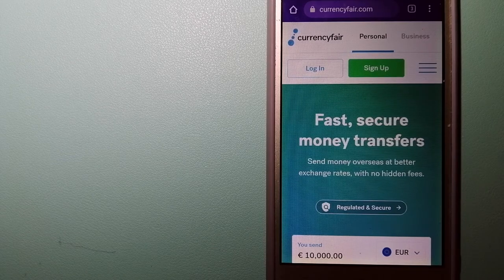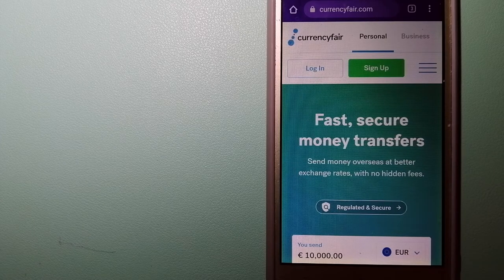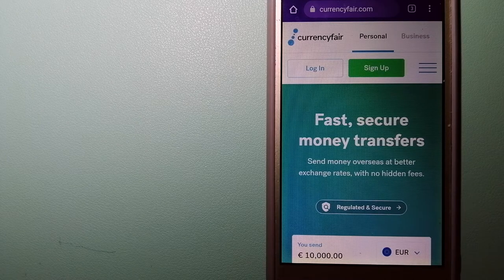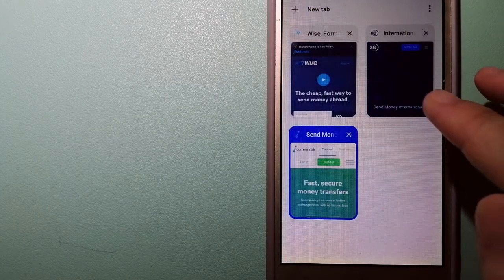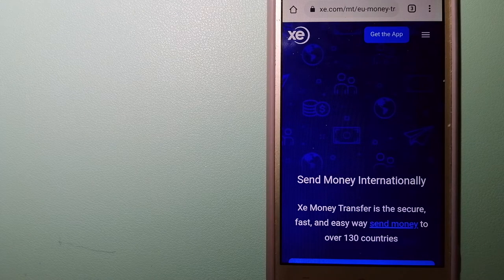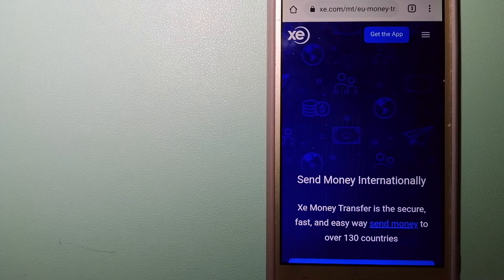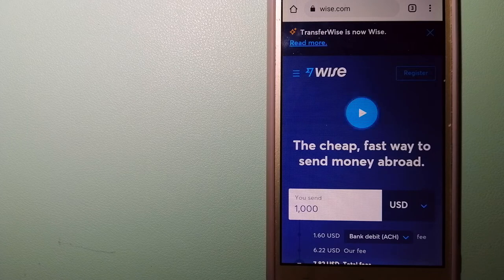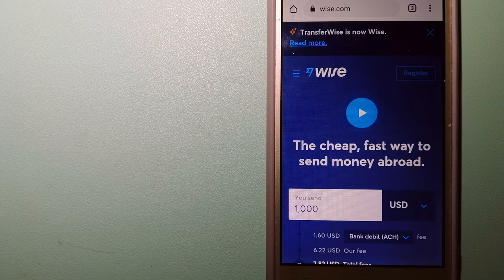🔴 How To Transfer Money Overseas From Thailand to Hong Kong🔴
Hong Kong (/ˈhɒŋkɒŋ/; Chinese: 香港, Cantonese: [hœ́ːŋ.kɔ̌ːŋ] (audio speaker iconlisten)), officially the Hong Kong Special Administrative Region of the People's Republic of China (HKSAR),[d] is a city and special administrative region of China on the eastern Pearl River Delta in South China. With over 7.5 million residents of various nationalities[e] in a 1,104-square-kilometre (426 sq mi) territory, Hong Kong is one of the most densely populated places in the world. Hong Kong is also one of the three global financial centres and one of the most developed cities in the world.